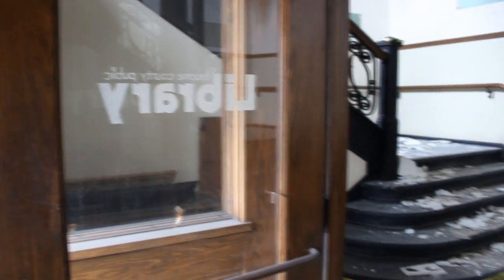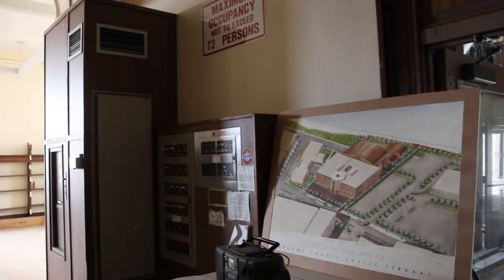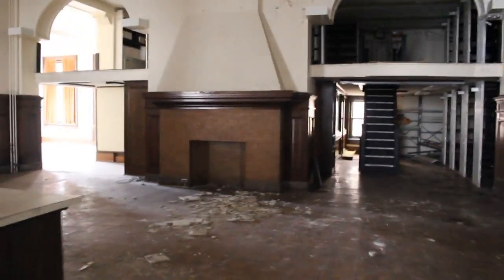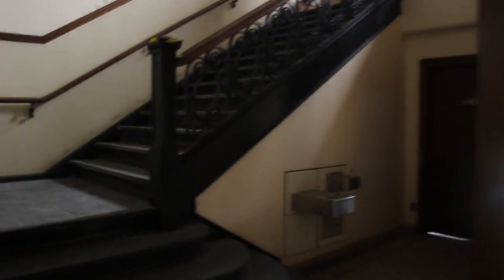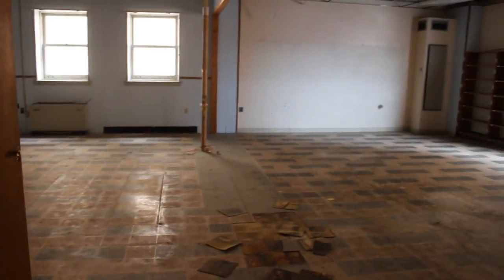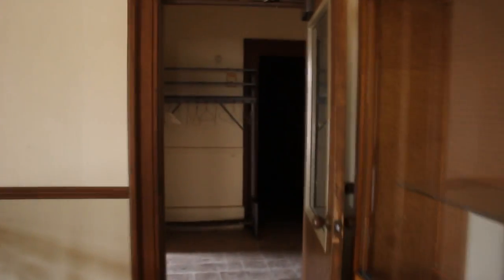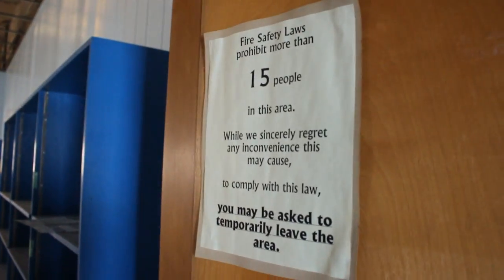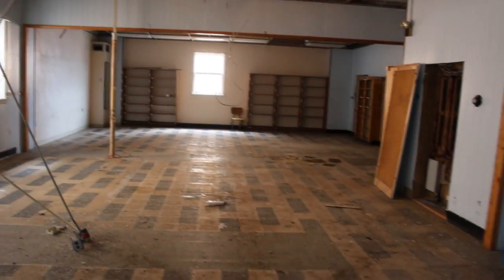A Tour of Binghamton's Historic Carnegie Library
A rare look inside the Exchange Street building with WNBF "Binghamton Now" host Bob Joseph and Broome County historian Gerald Smith.